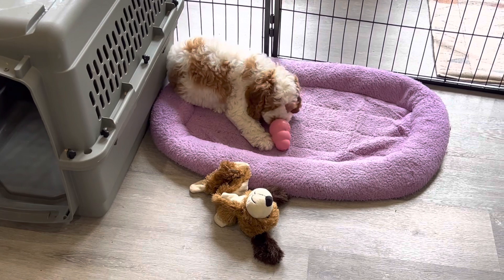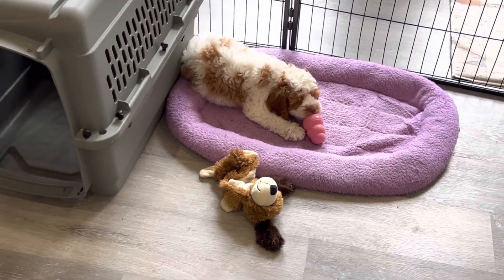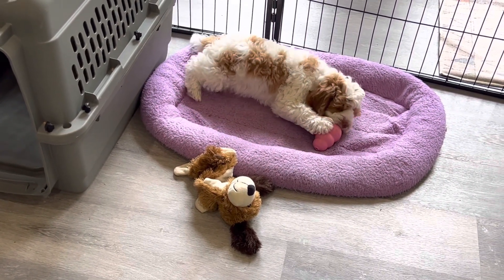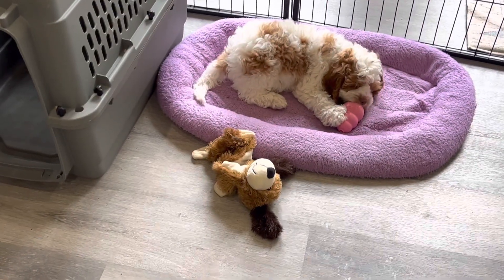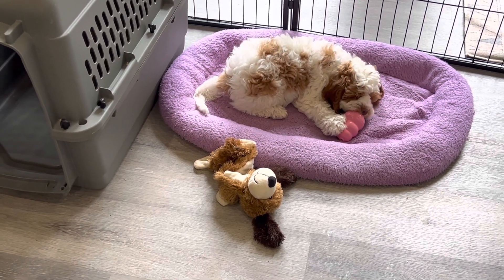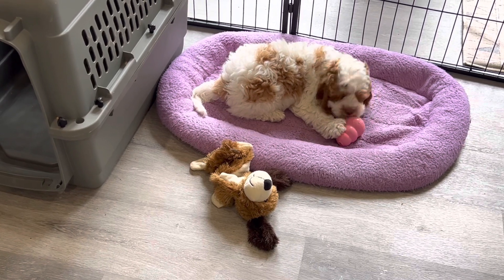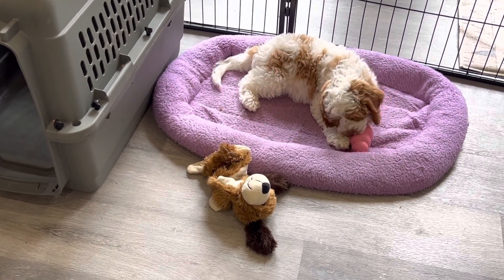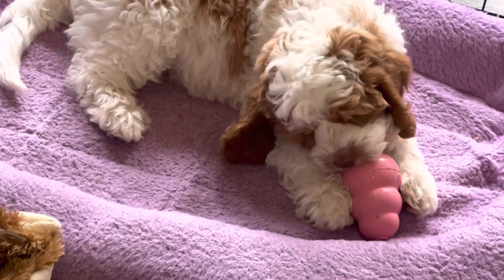Proper use of the playpen - Willow￼